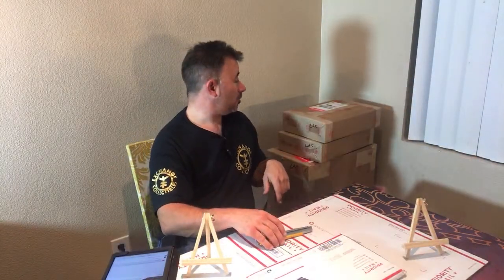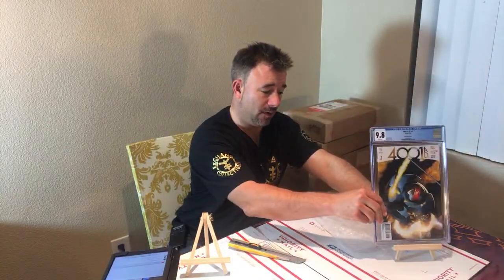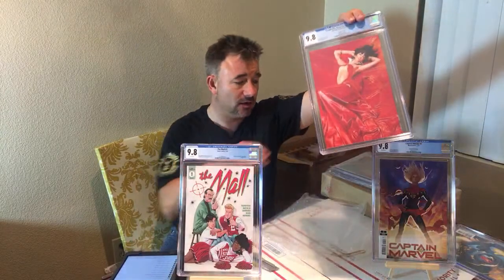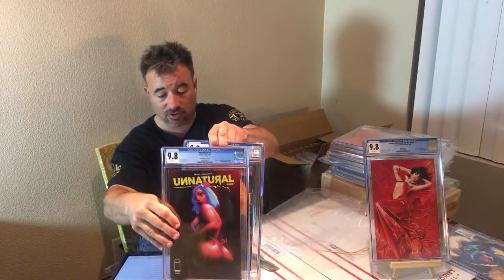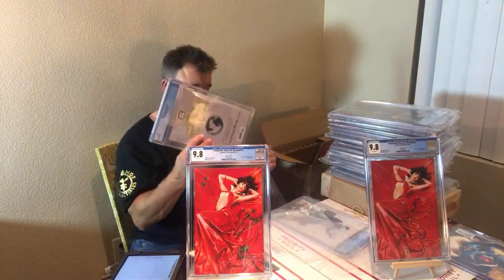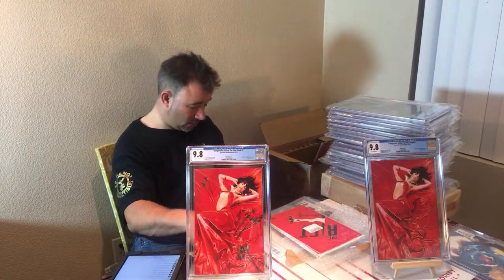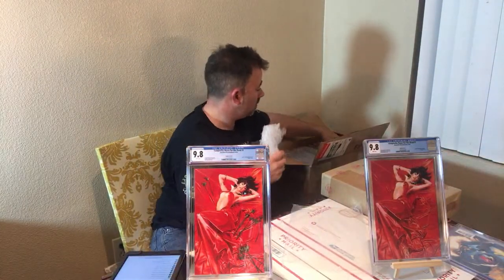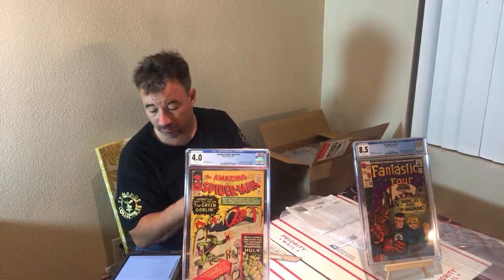7/13/19 CGC Unboxing I Fu@ked up again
7/13/19 CGC Unboxing I Fu@ked up again